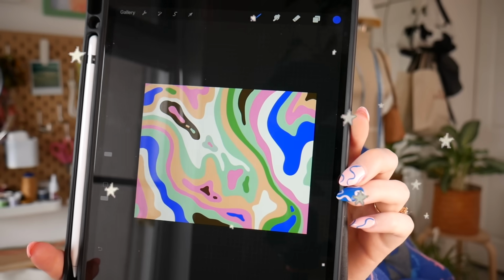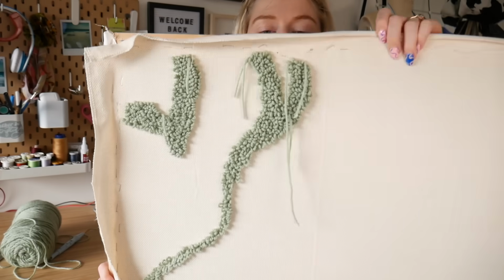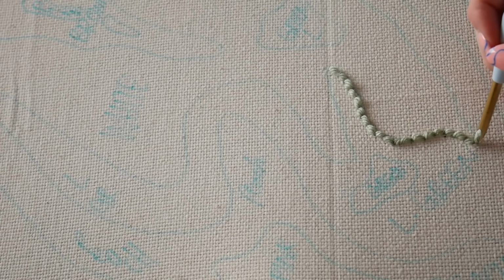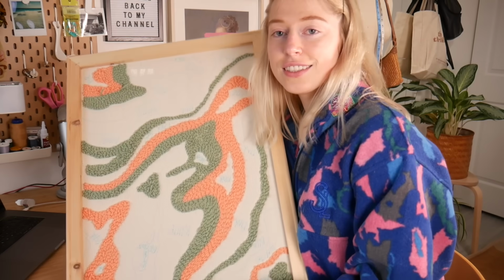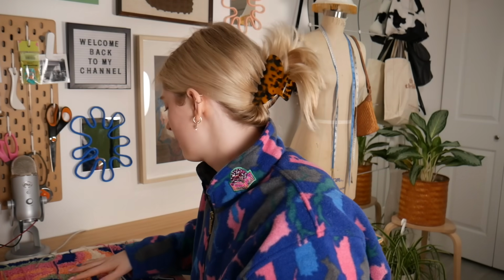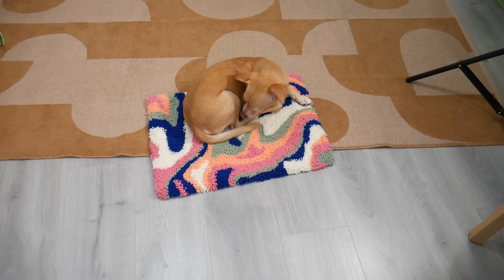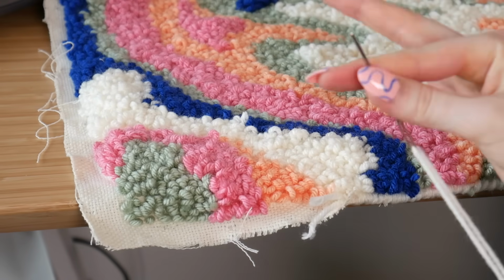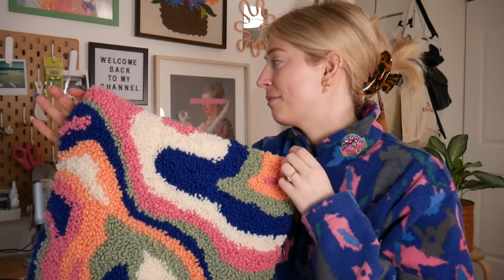How to make a groovy rug by hand *punch needle tiktok rug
This was my first time making a punch needle rug and I am in LOVE!

Here are the supplies I used:

Punch Needle/kit
Monk Cloth

questions i get asked:

I use final cut pro

Lumix G7 (9
Rode VideoMicro
and the iPhone 12 Pro

British Columbia, Canada